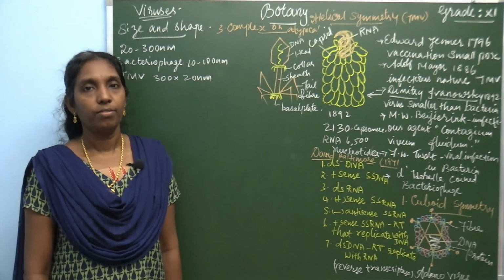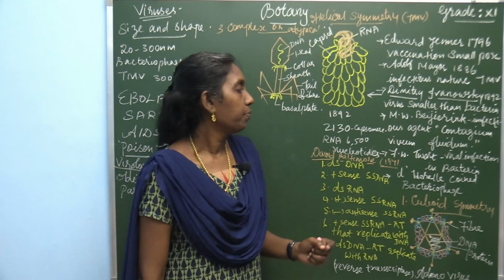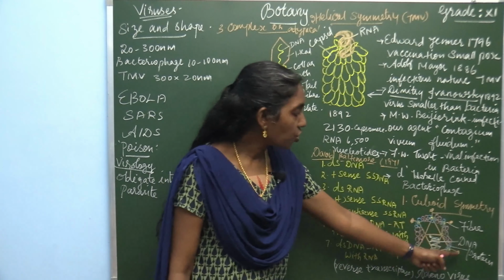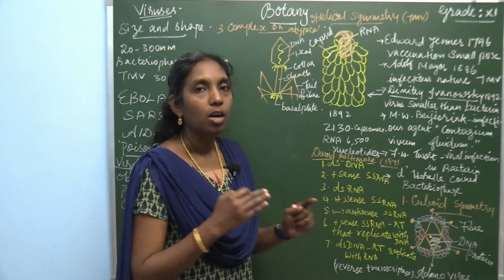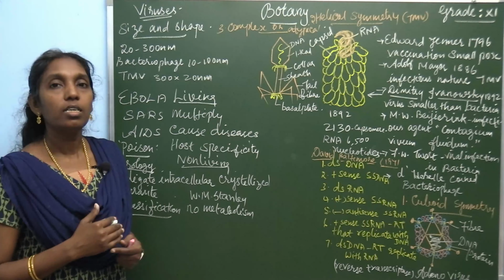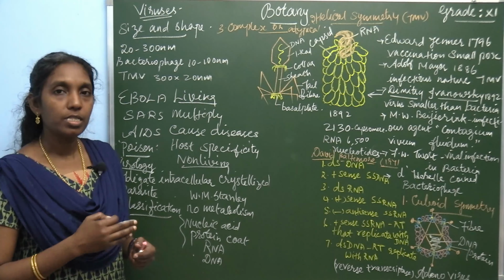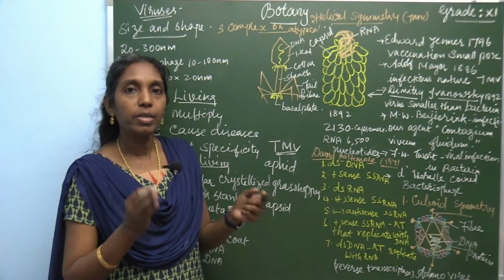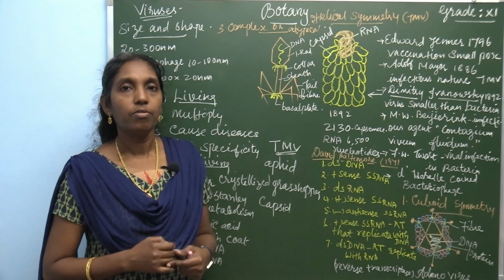Grade - XI Bio - Botany {Viruses} 07:07:2021